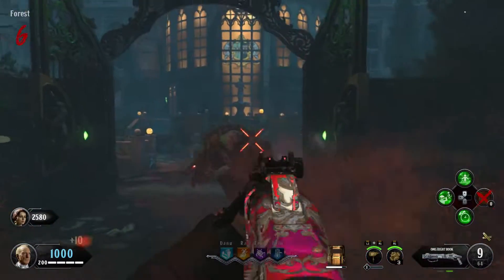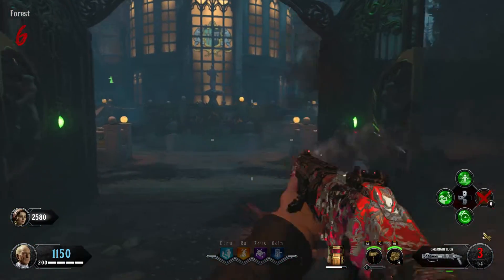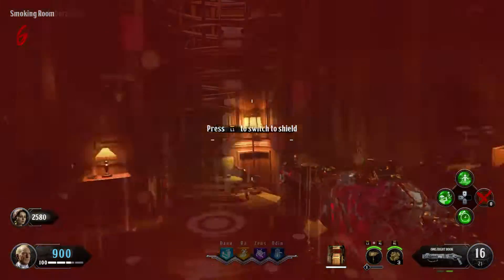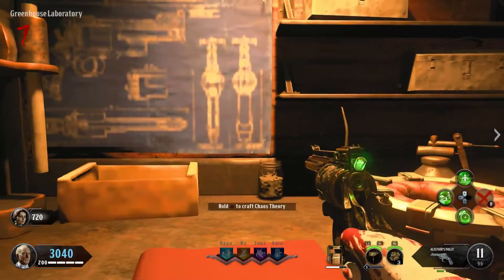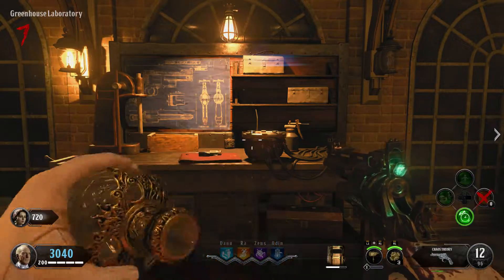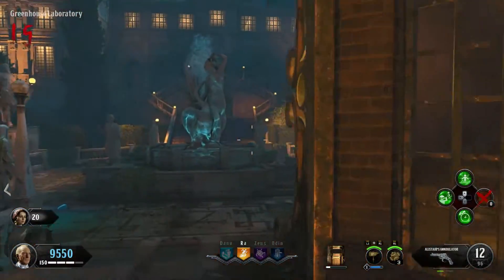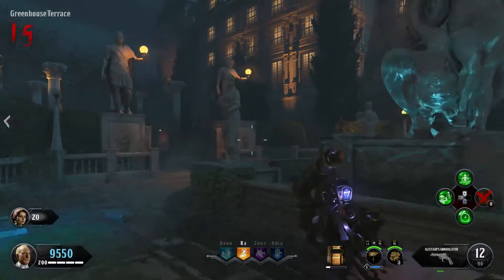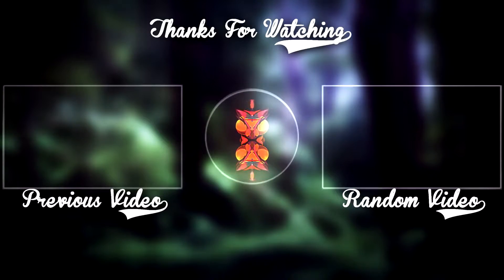*How To Get* Master Your Craft Trophy | Dead Of The Night | Black Ops 4 | DLC 1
In this video i will show you guys how to get the Master Your Craft Trophy in Dead Of The Night Zombie's in Call Of Duty's Black Ops 4 Zombies.